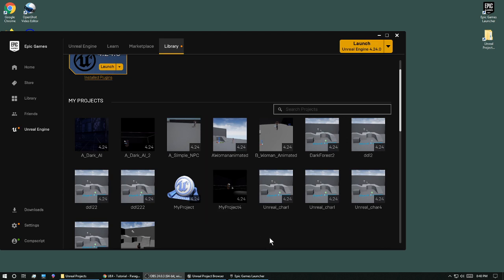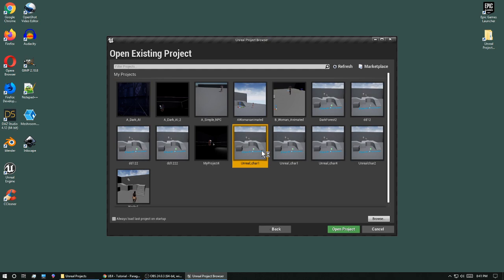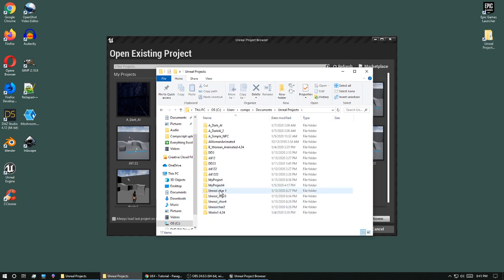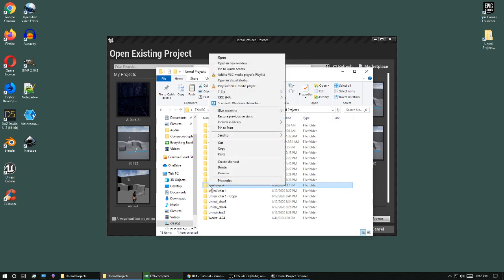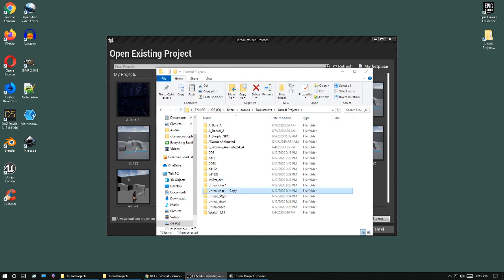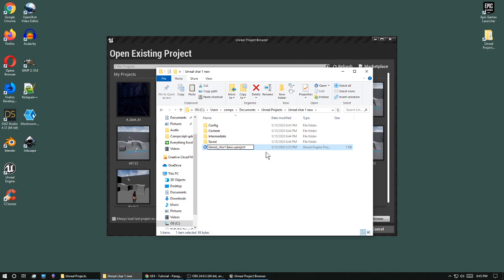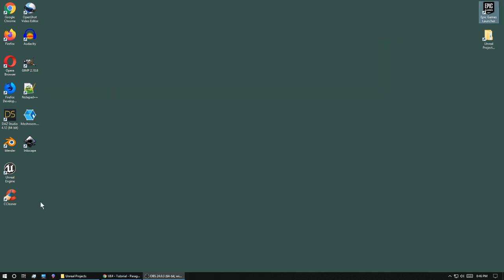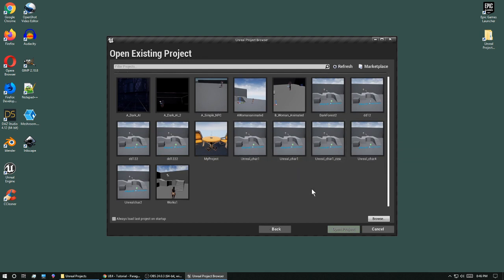🎯 UE4 - Unreal Engine - Copy , Delete , and Rename projects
👍 Simple basic easy tutorials.
UE4 - Unreal Engine
How to Copy projects
How to Delete projects
How to Rename projects
How to Clone projects
How to find project folder
UnrealEngine.com